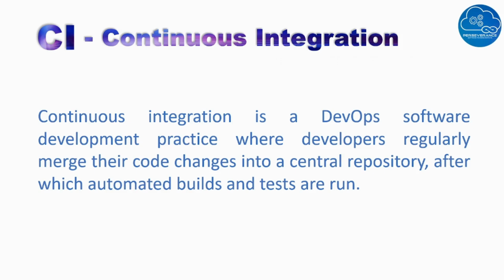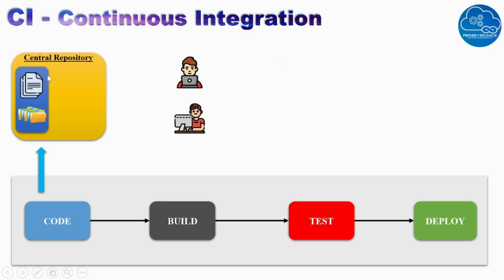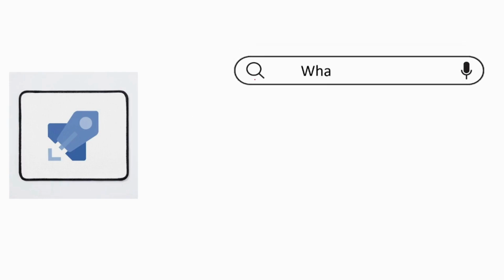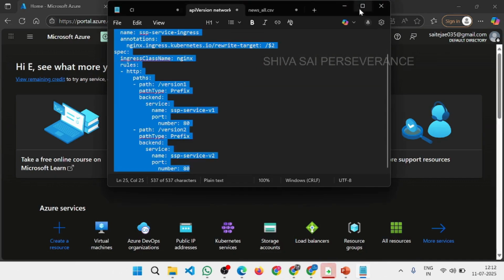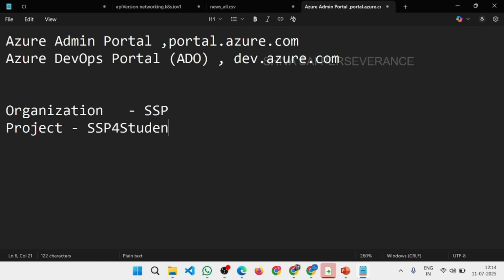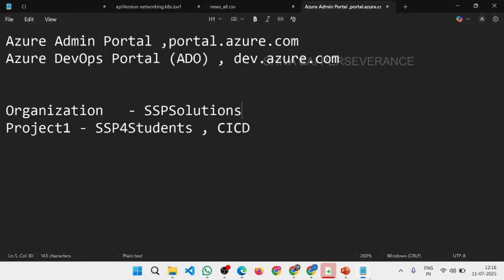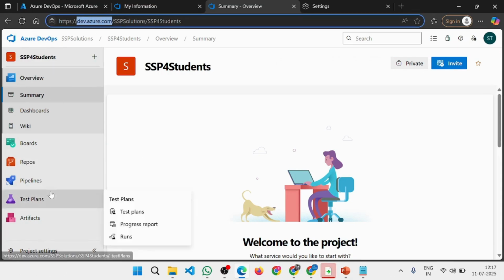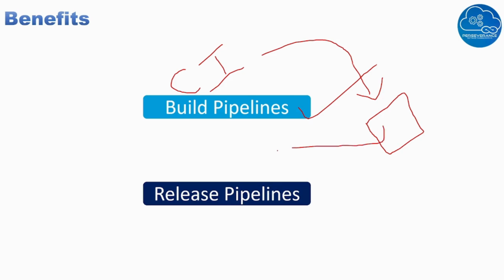Azure Pipelines & Understand CICD | AI Made Easy | Shiva Sai Perseverance